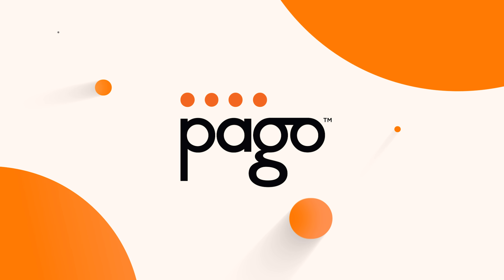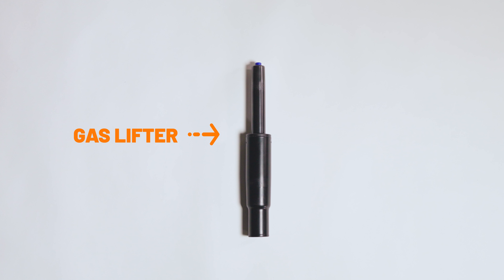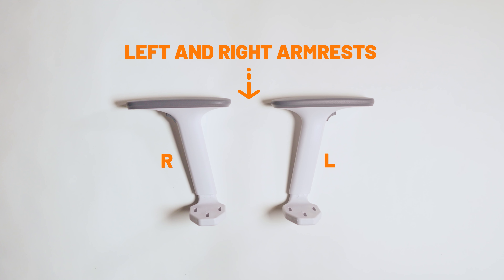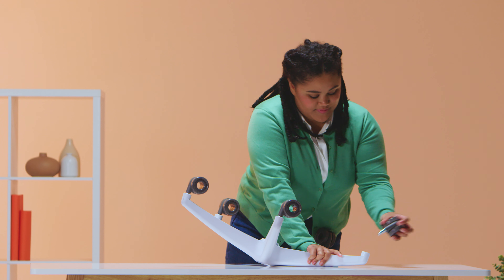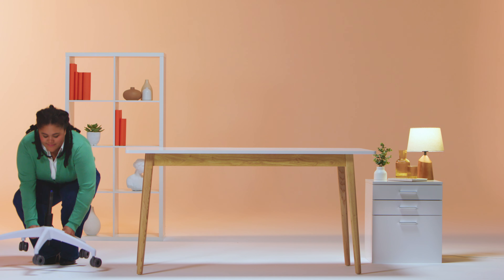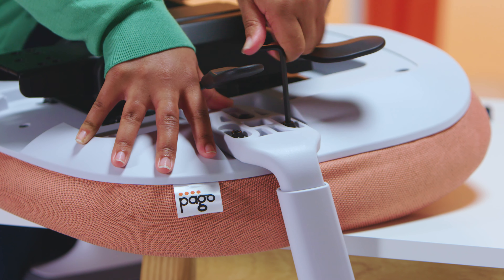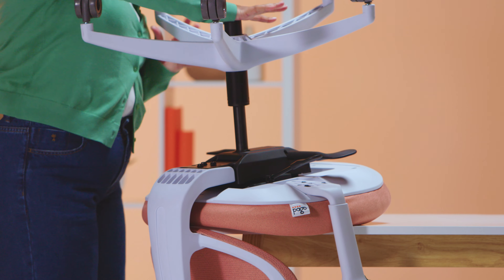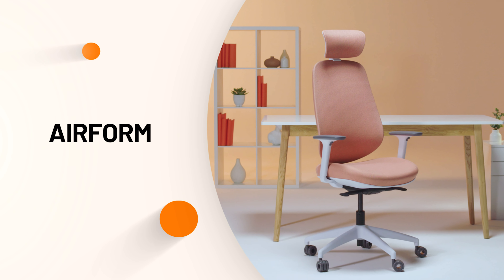AirForm - How to Assemble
Explore our step-by-step assembly tutorial for the AirForm chair. Discover how to set up your ergonomic chair with ease. Designed for ultimate comfort and support, the AirForm chair by Pago features adjustable lumbar support, a breathable mesh back, and a cushioned seat that adapts to your posture. Whether you’re working from home or in the office, this chair is crafted to improve productivity and reduce fatigue.